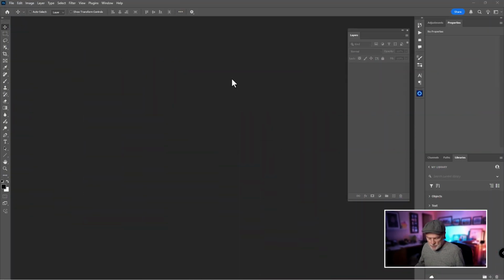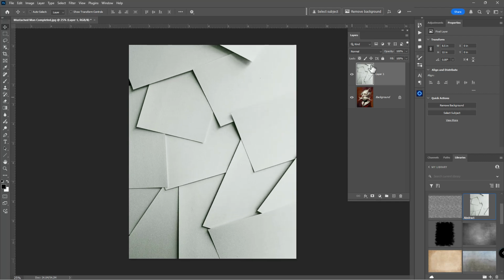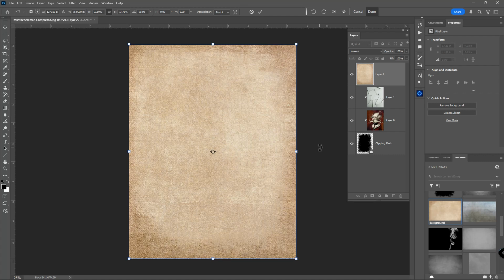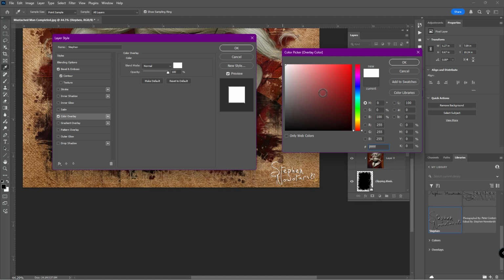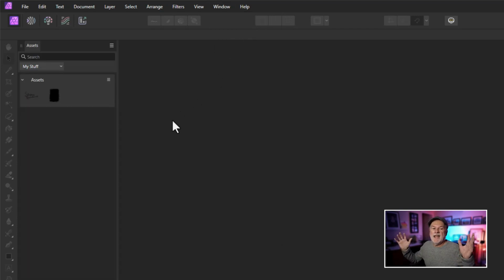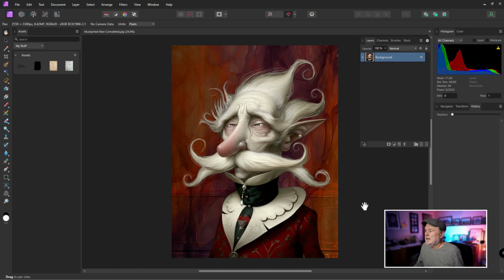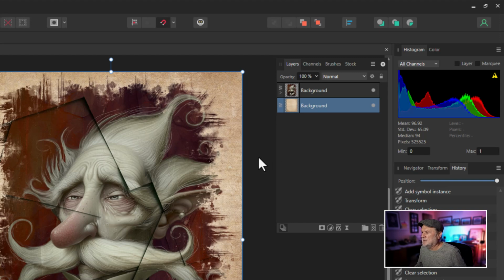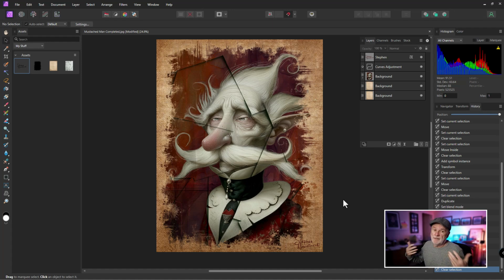Photoshop VS Affinity Photo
Creating the same project in Adobe Photoshop vs Affinity Photo 2.